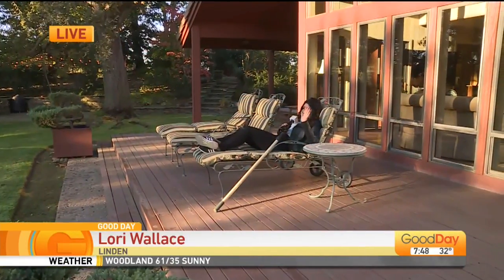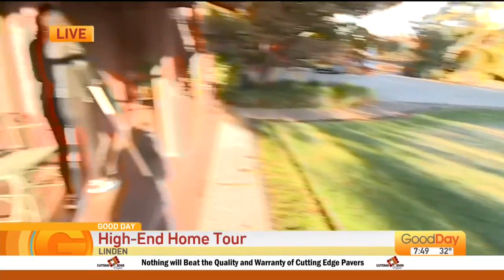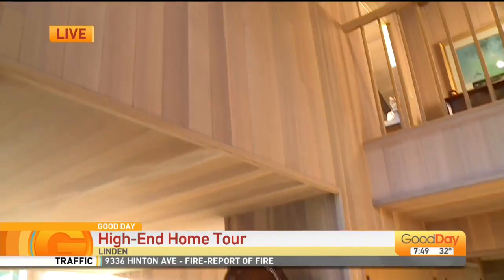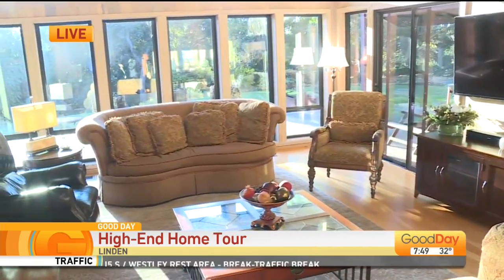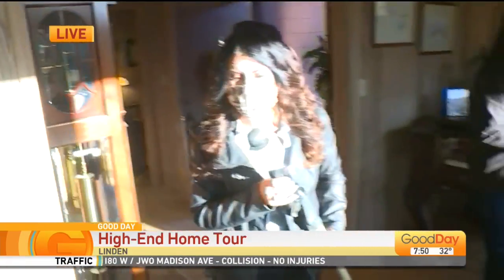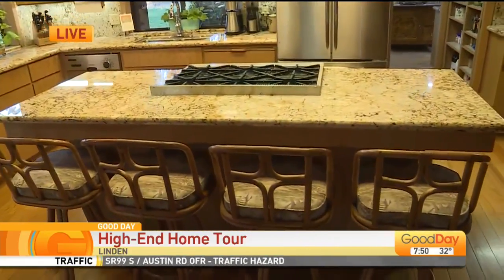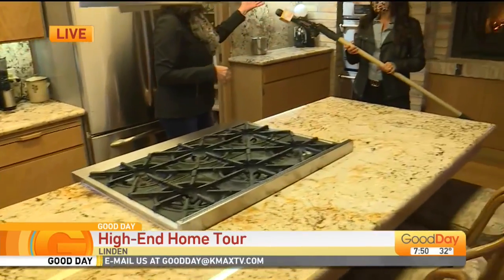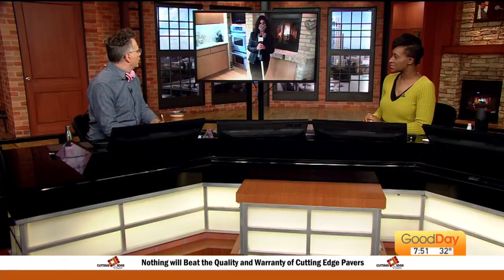Selling Sacramento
Lori is in Linden giving us a sneak peek of a beautiful home in Linden